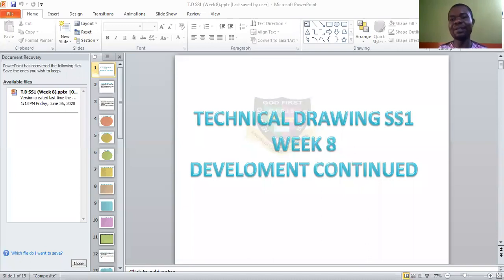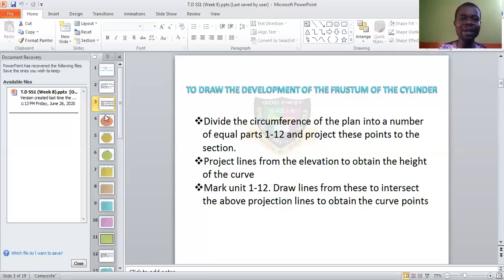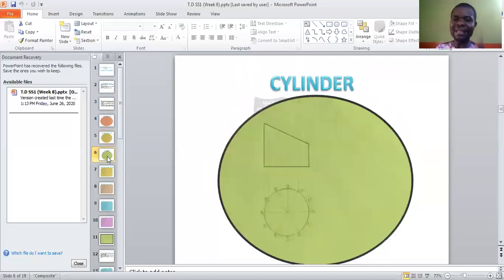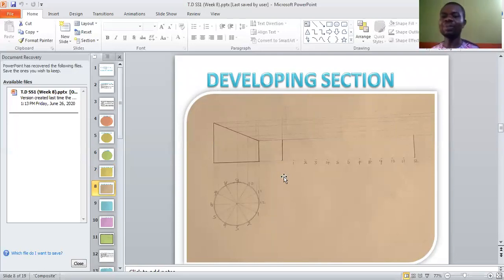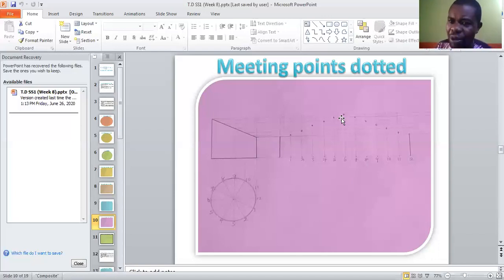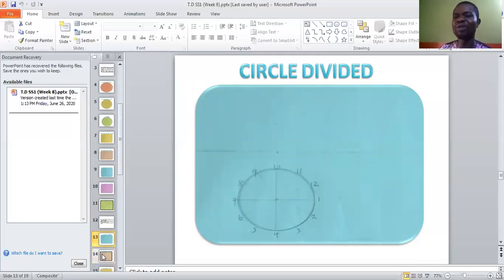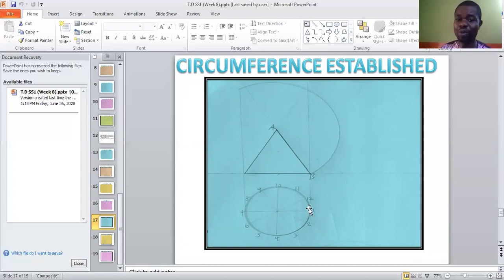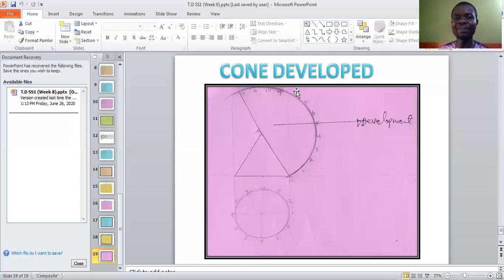GOD FIRST COLLEGE: TECHNICAL DRAWING DEVELOPMENT CONTINUED SS1 WEEK 8